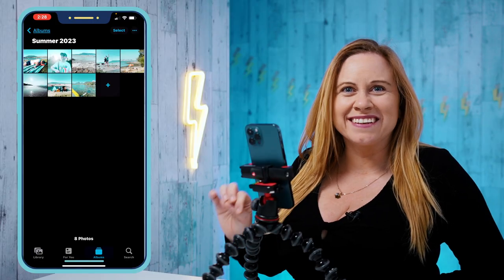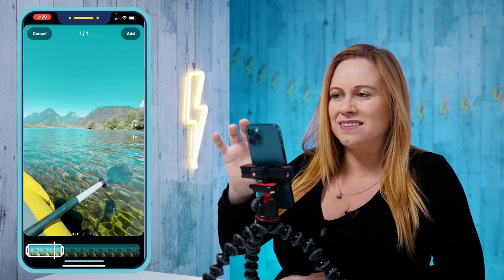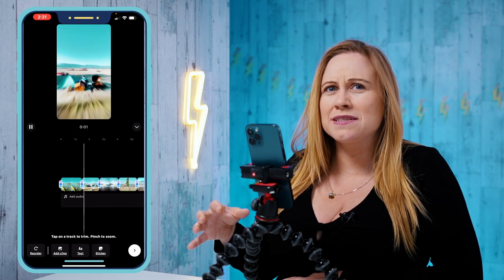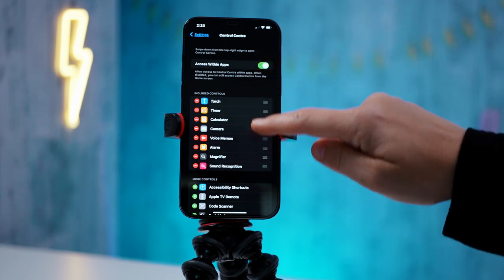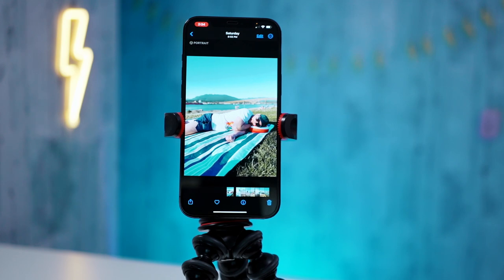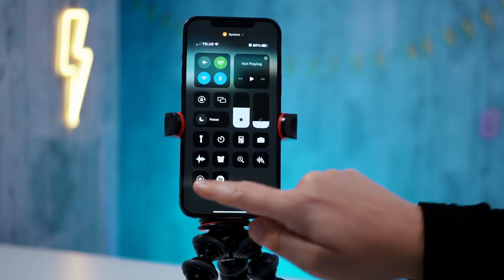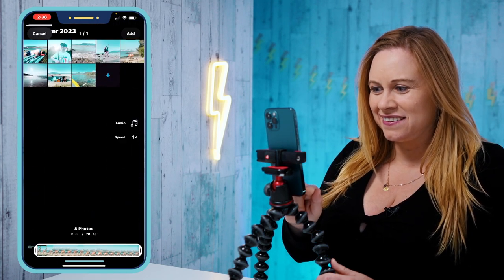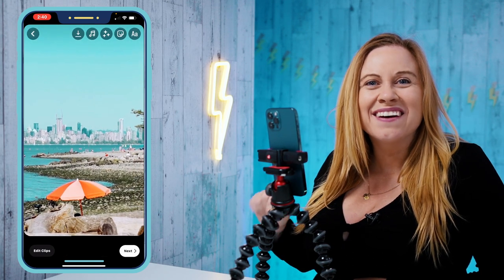Transform Your Photos into Engaging Video Content Using Instagram Reels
Ever wondered how to convert your stunning photos into engaging video content for your Instagram followers? Well, your wait is over! In this exciting tutorial, I'll guide you through a step-by-step process on how you can "Transform Your Photos into Engaging Video Content Using Instagram Reels" in just a matter of seconds.

Join me as we embark on a journey to unlock new ways of bringing your static images to life. We'll explore how to upload your photos onto Instagram Reels, adding smooth and captivating transitions, and creating screen recordings while moving the images to simulate a video effect.

Watch how we transform a collection of photos into an engaging video reel with ease and style. You'll learn how to use simple transitions and movement effects to create a compelling narrative. By the end of this tutorial, you'll be armed with the skills to convert any photo into a captivating Instagram reel.

Whether you're an Instagram novice or a social media veteran, these techniques will level-up your Instagram game. Get ready to convert your followers into fans and your likes into love!

0:00 Intro
0:40 How to Make Reels with Photos and Transitions
2:04 How to Turn Your Photos Into Videos Using Instagram Reels